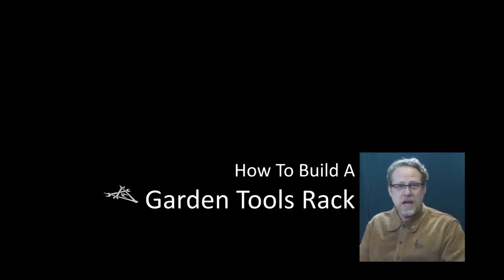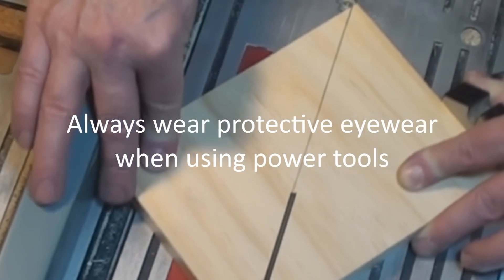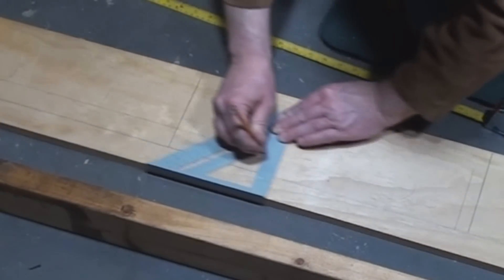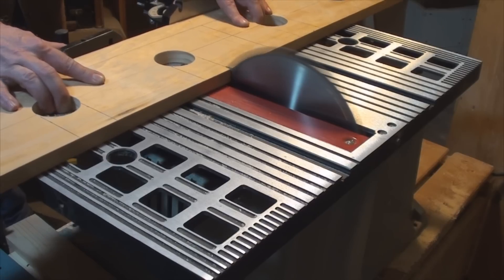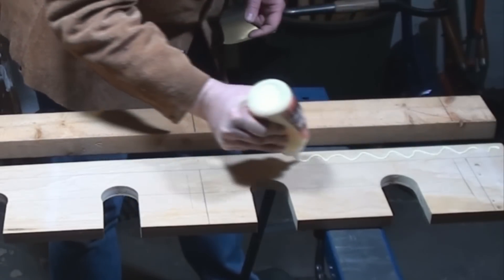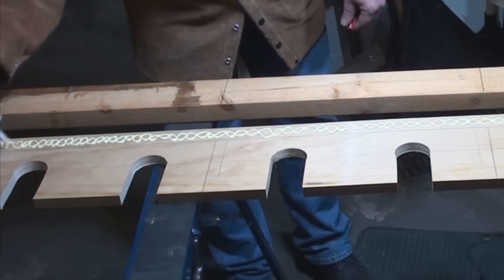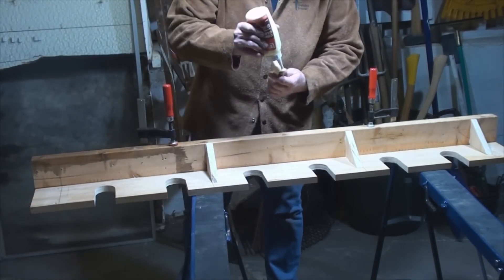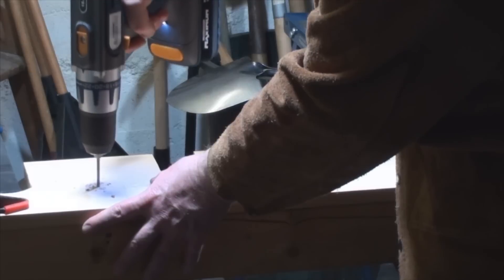Garden Tools Rack - How To Build An OldSchool Organizer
Easy shop project for home or school : build a garden tools shelf to organize your tool shed, garage or basement. Watch how I turn a couple of salvage boards and some screws into a handy storage rack perfect for hanging large/long gardening tools out of the way.
Transcript provided for the hearing impaired:
Alright so today on Repairs101 I’m going to show you how I made this handy garden tool organizer out of a couple of boards and a handful of screws.
So I decided enough was enough and that I wasn’t going to store my garden tools in a garbage pail anymore. I still had a couple of salvage boards left and I cut some triangle braces out of scraps. Then I measured and marked to fit the gussets.
Use your speed square to draw parallel lines quickly. Next I found the points on that line to drill my holes.
You know, I chose to use the hole saw and table saw for this project because they make clean and uniform cuts.
You can do all the cutting for this project with a hand saw and a coping saw or with a jigsaw.
Normally I would use a more sophisticated joint like a dado or a mitre joint but for this I thought a simple butt joint clamped with glue and screws was exactly what we needed.
Clean up carpenter’s glue before it cures with a clean damp cloth.
Then I glued in all the gussets and drew them together using the woodscrews.
Always drill out holes before you drive in screws, otherwise you end up with pieces that won’t mate together, split wood and broken screws.
You see I put most of the evidence it’s salvaged wood here on the back where no one will ever see it.